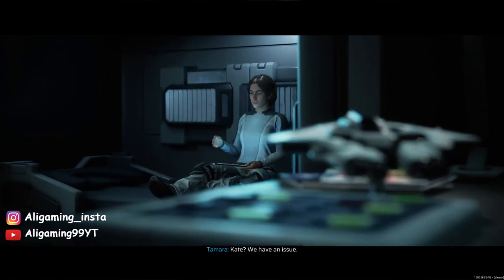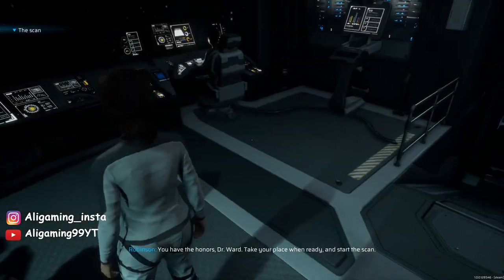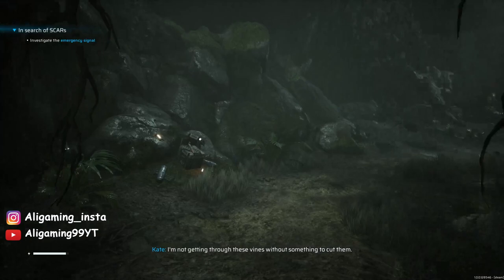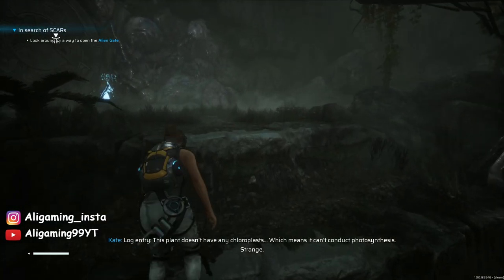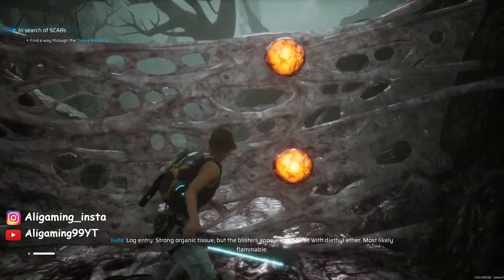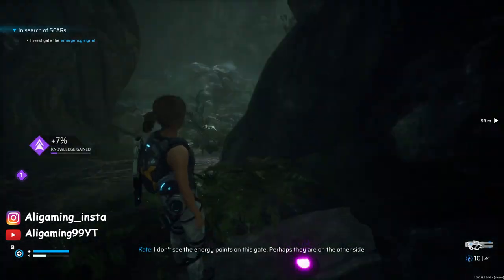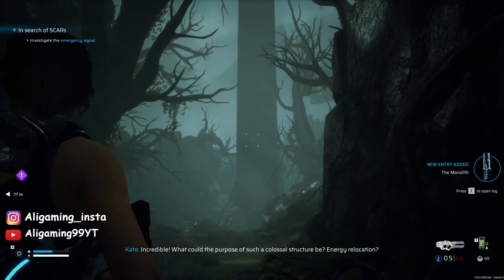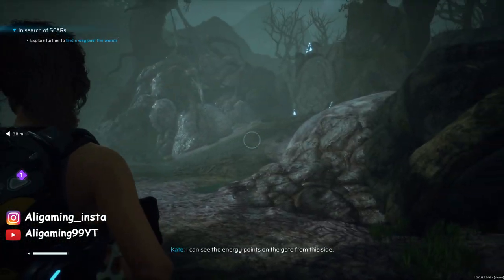SCARS ABOVE Walkthrough Gameplay [1080p 60fps] No Commentary